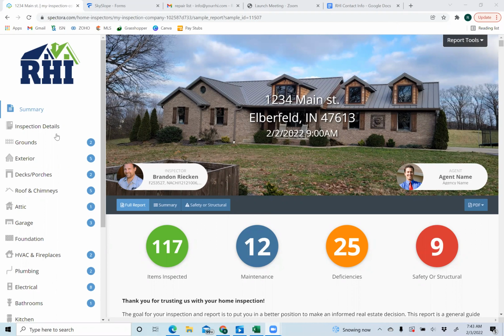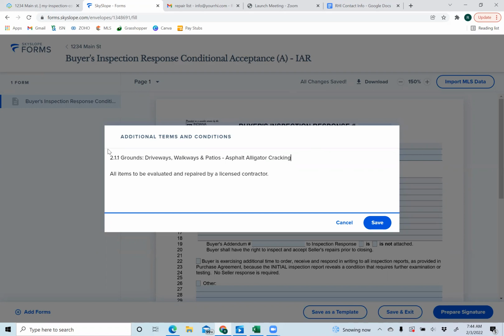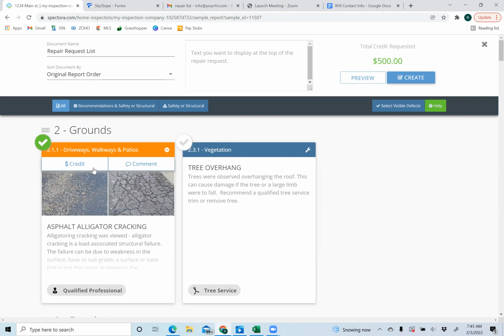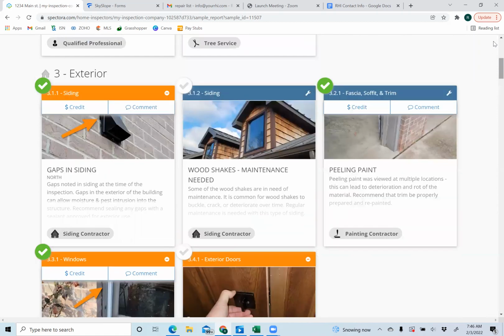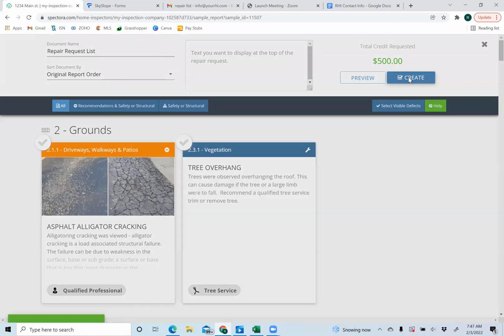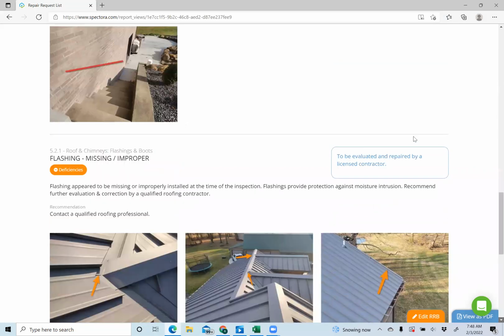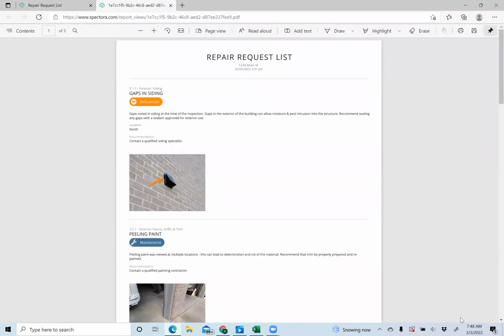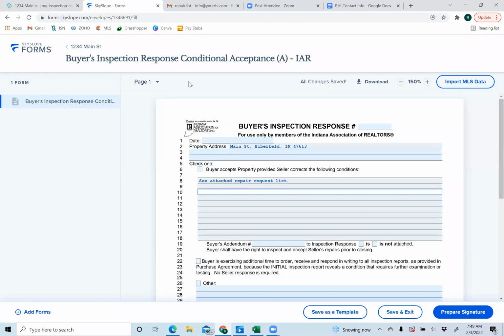SPECTORA - Important features for agents.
This is a good video for Realestate agents to learn how to use the repair builder feature for creating a response to inspection form.